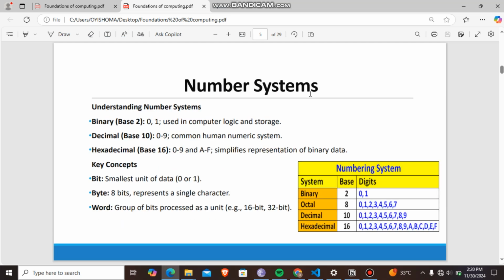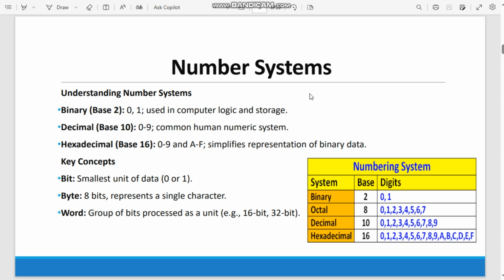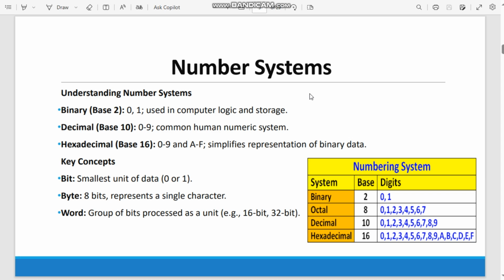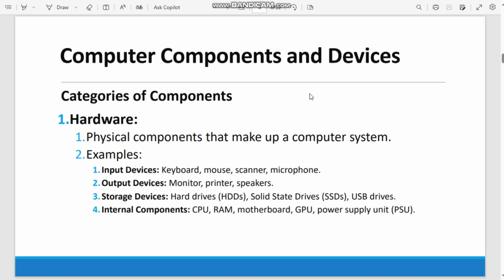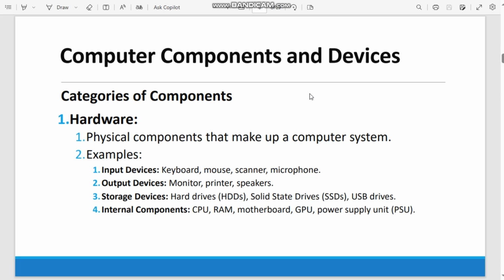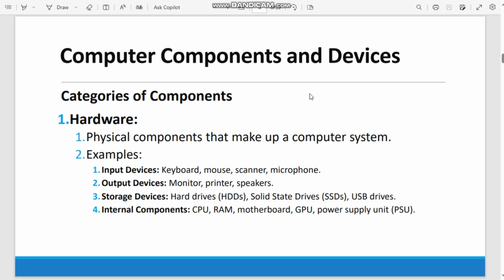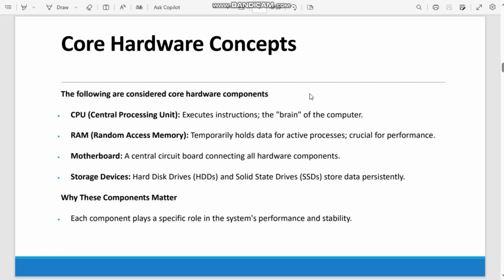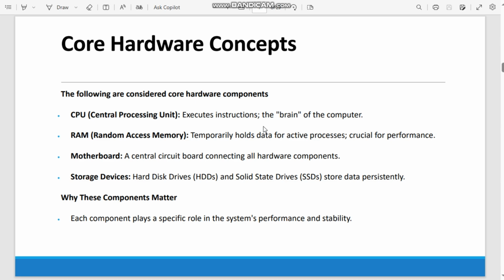Foundations of computing - Part 2